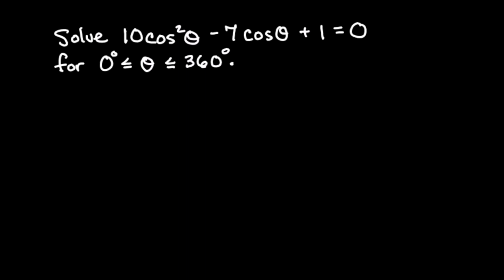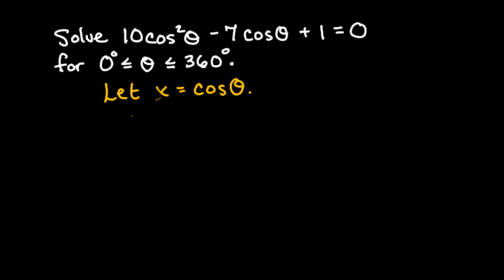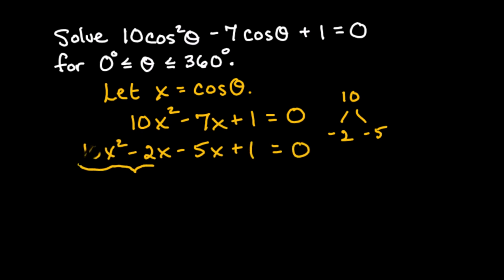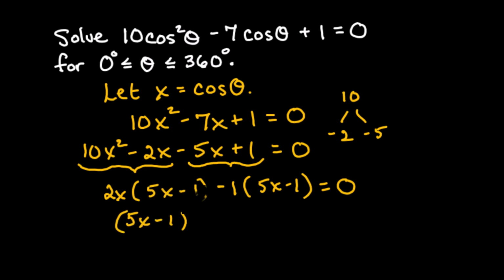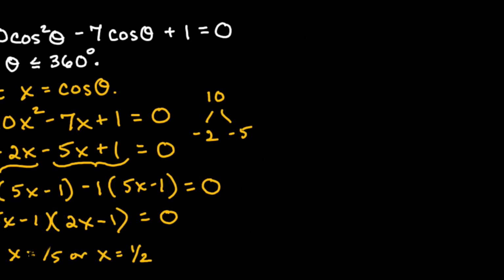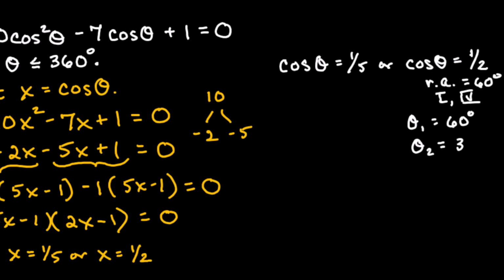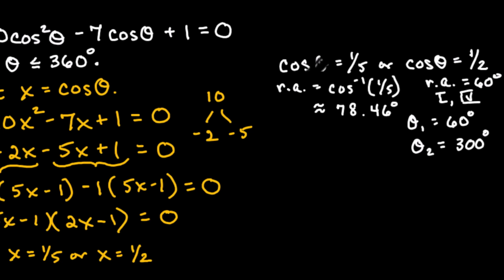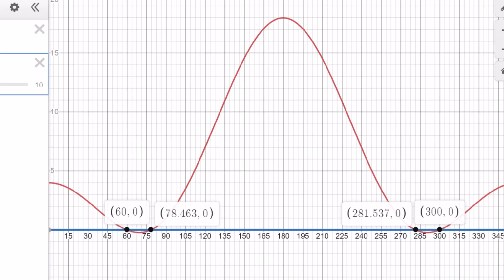Solving a Quadratic Trig Equation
In this video, we solve a quadratic trigonometric equation by factoring.